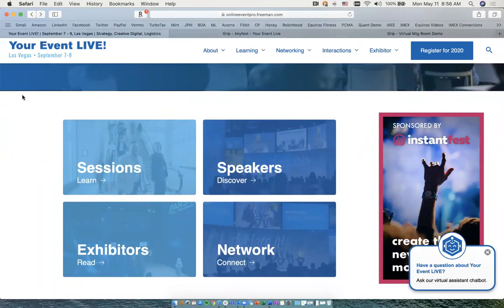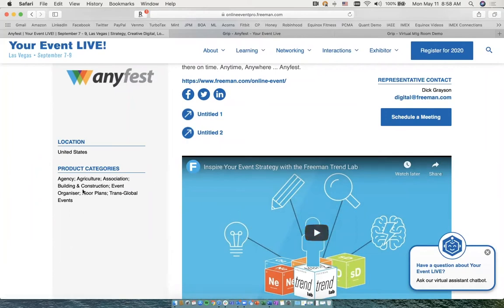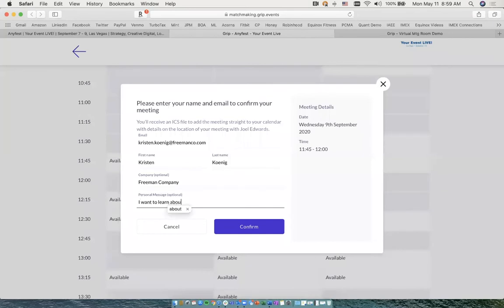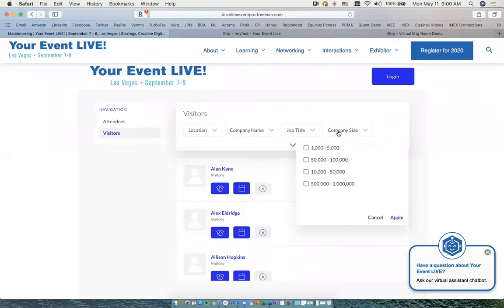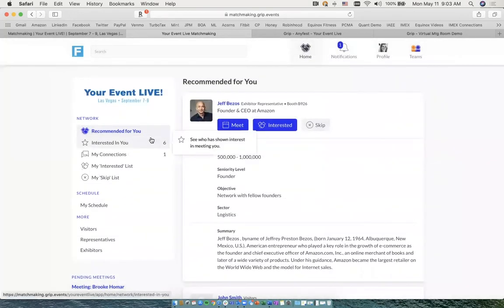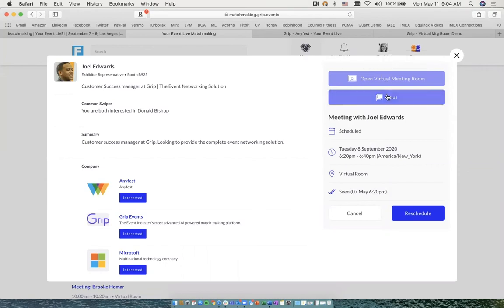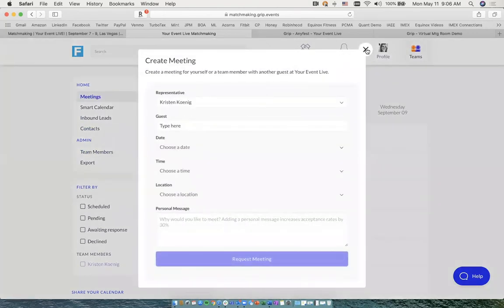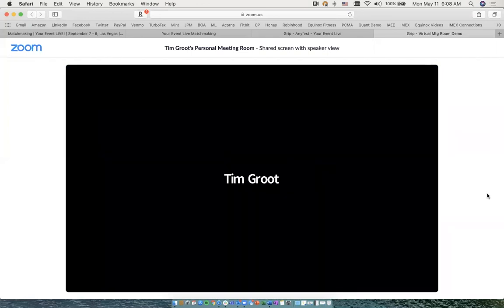Freeman Virtual Exhibits Demo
Learn about the CAMX 2020 virtual exhibits platform.
or contact your sales rep for more details:

EAST COAST & INTERNATIONAL
John Catapano, CAMX Sales Manager
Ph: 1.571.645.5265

WEST COAST & INTERNATIONAL
Efren Pavon, CAMX Senior Sales Director
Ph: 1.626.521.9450